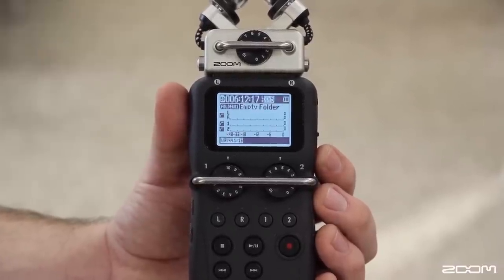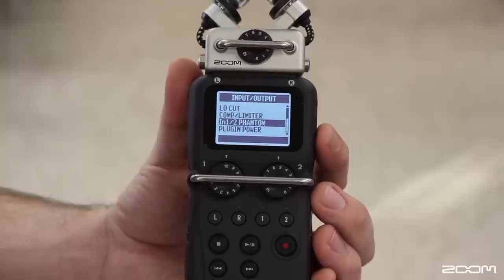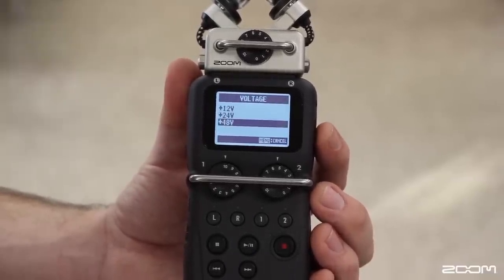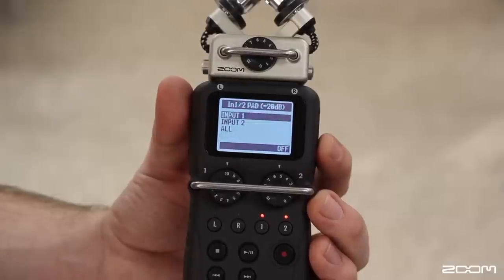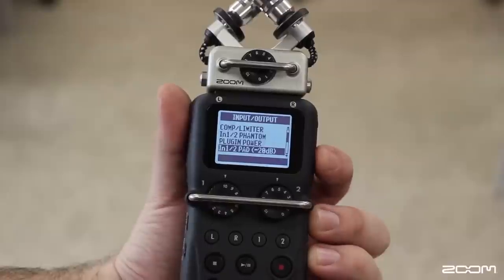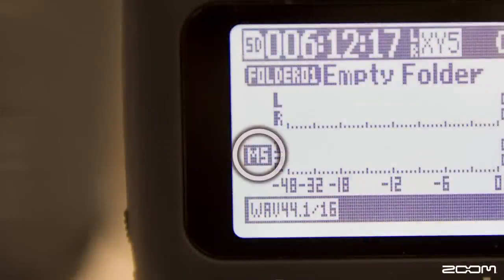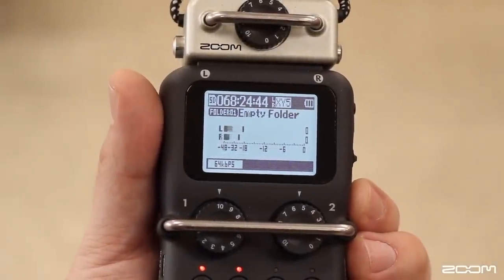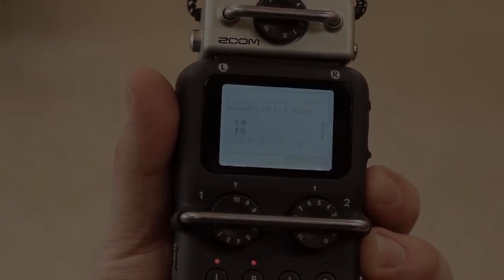Zoom H5: Input and Output tutorial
This Zoom tutorial goes over the various input and output settings on the H5. For more information please visit Zoom-NA.com